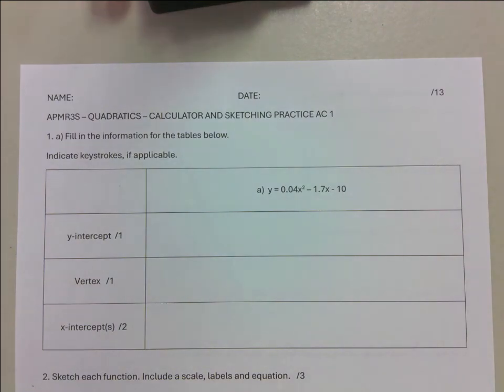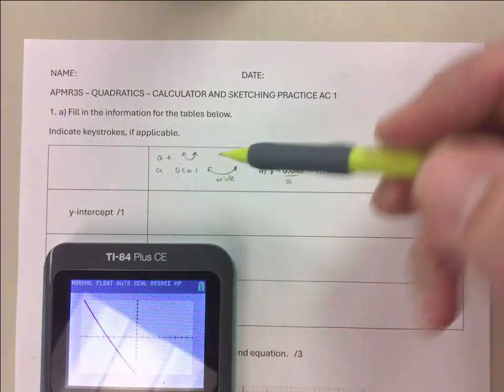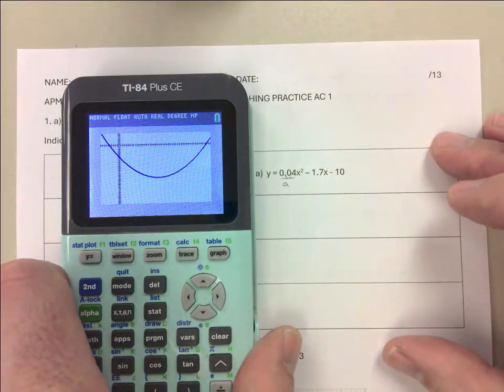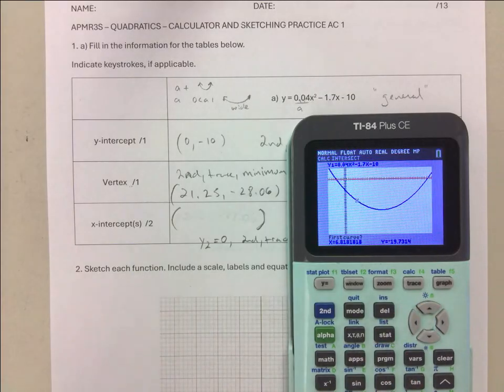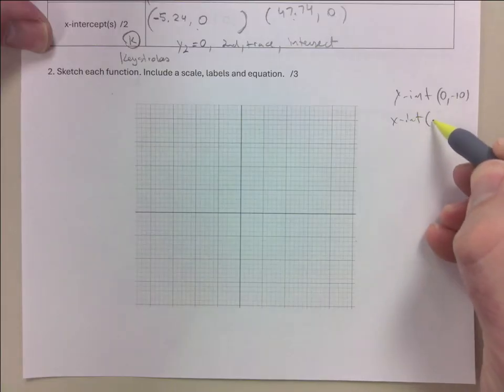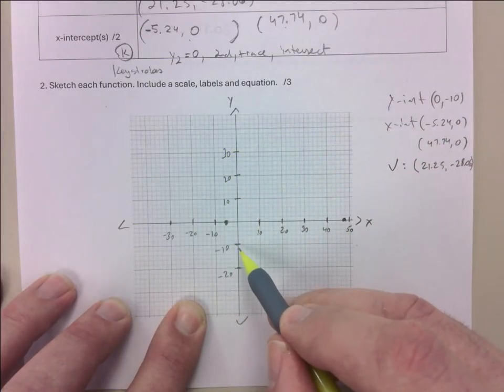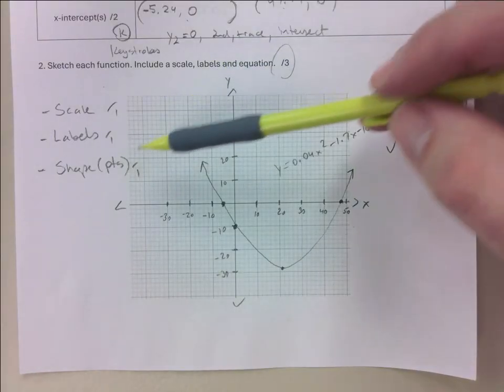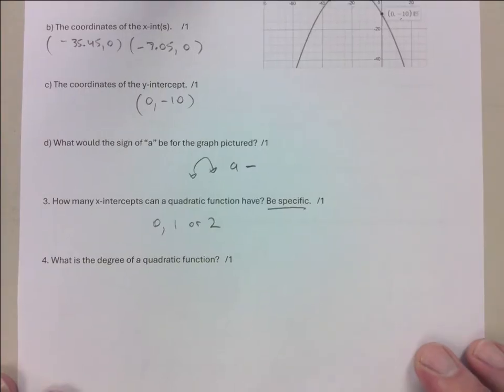GRAPHING QUADRATIC FUNCTIONS AC CORRECTION 1